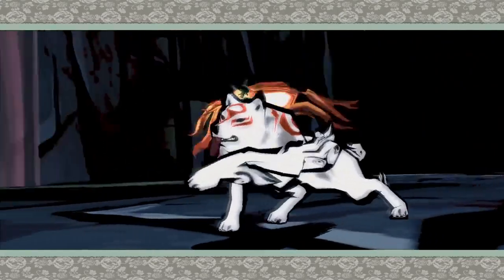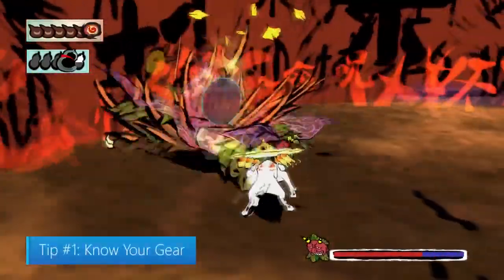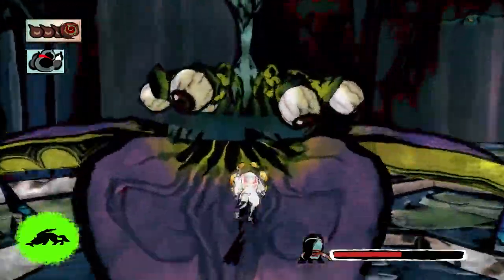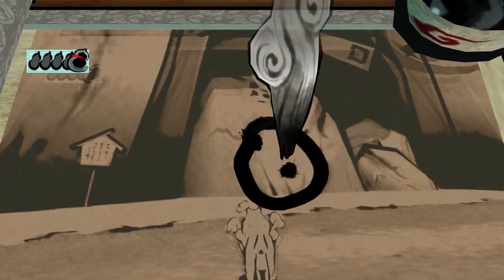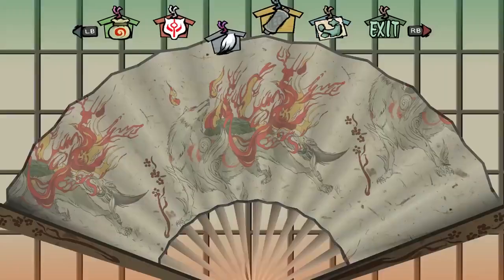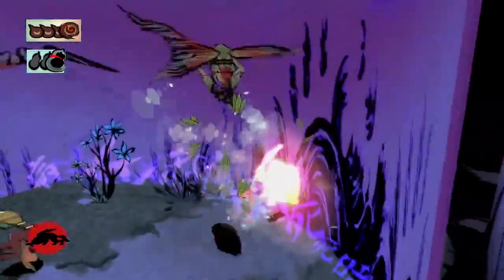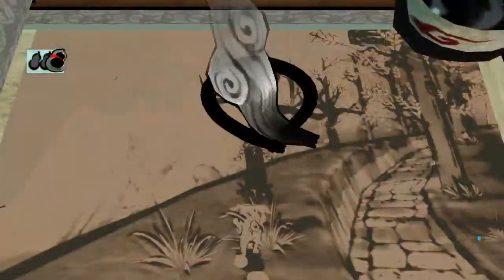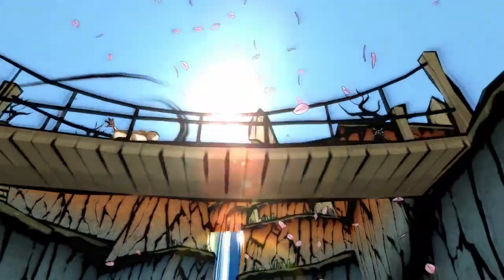Tips and Tricks - 5 Tips for Okami HD